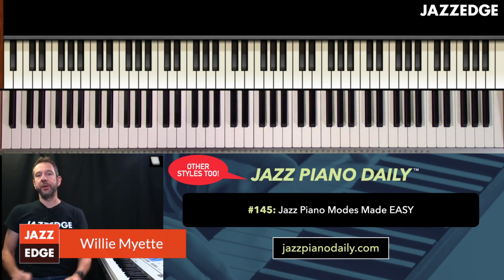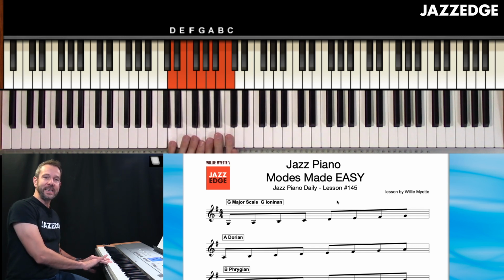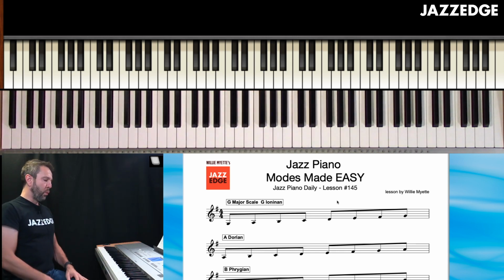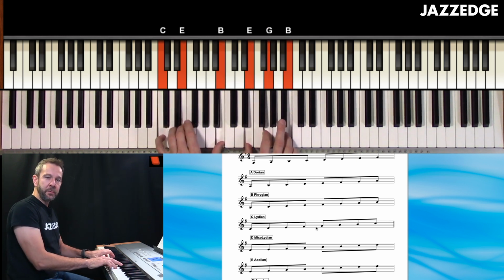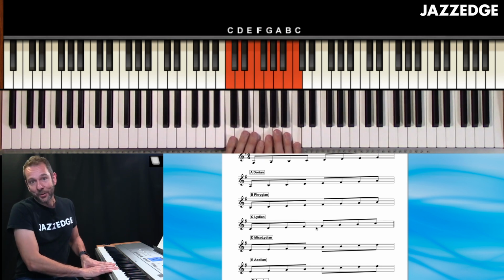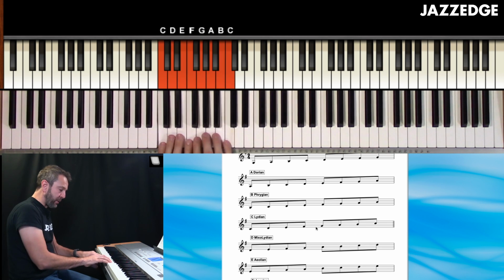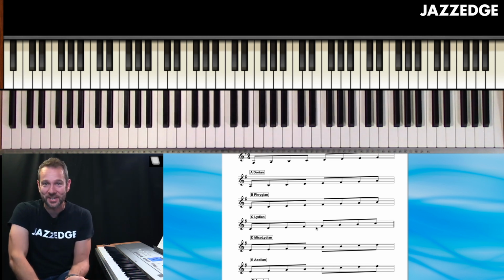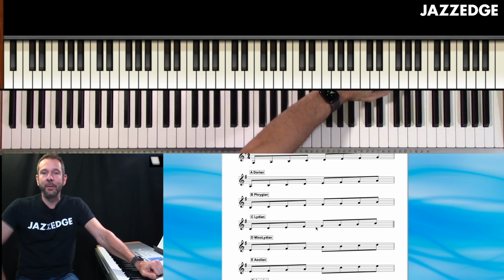Jazz Piano Modes Made EASY (JPD #145)